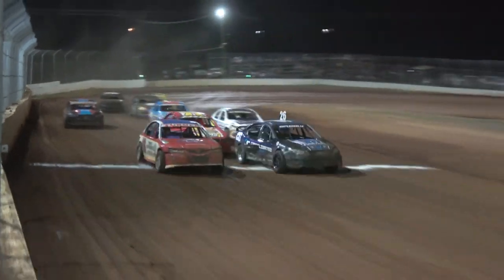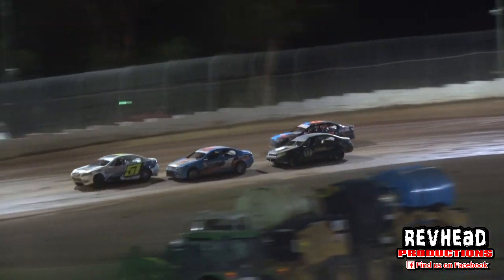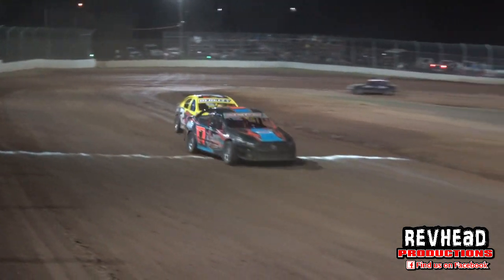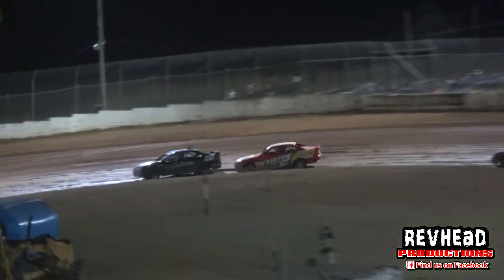Production Sedans - Final - Gympie Speedway - 4/3/2023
This is the final of the Production Sedans from Corbet's Group Gympie Speedway on the 4/3/2023